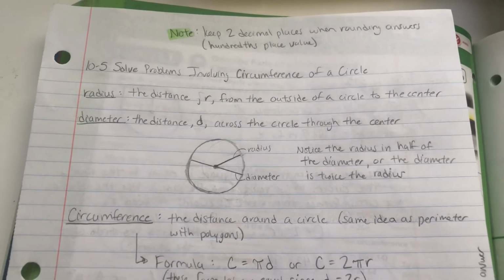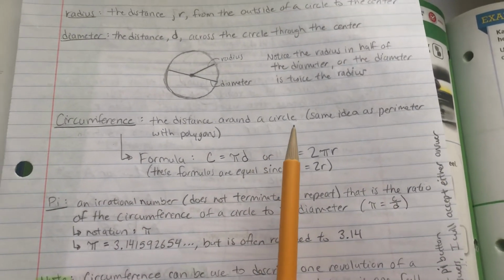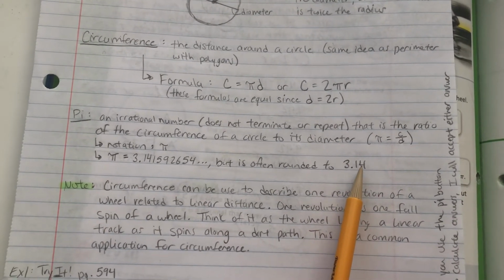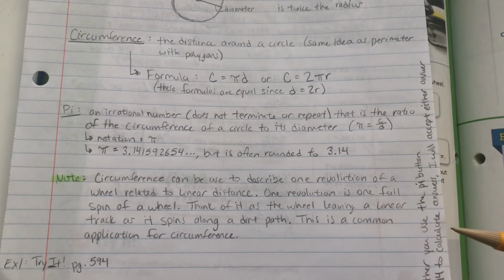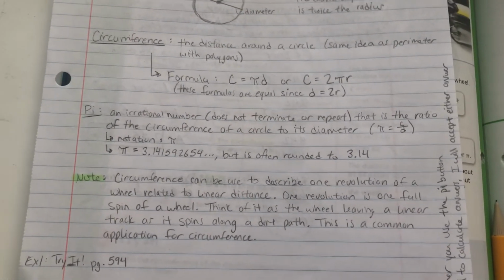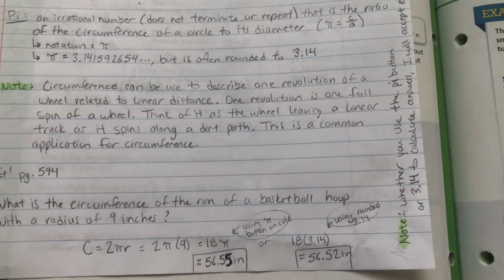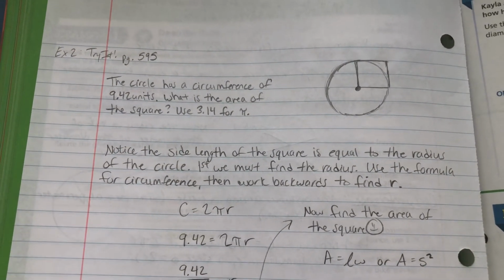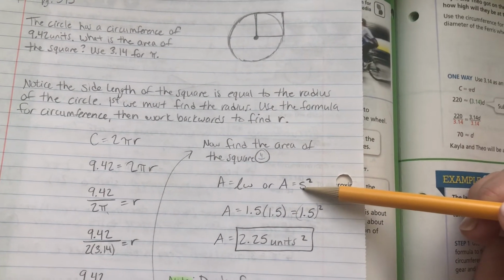PA 10-5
All notes in 1 video, plus extra examples